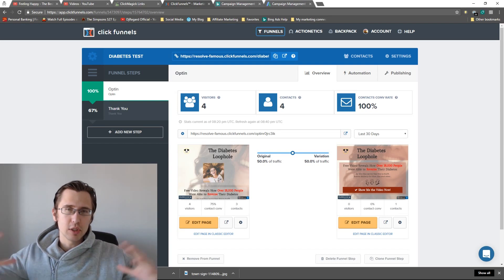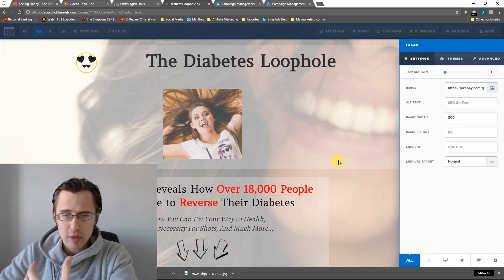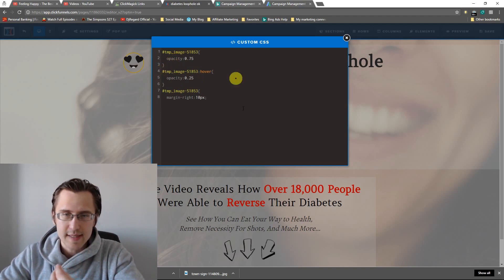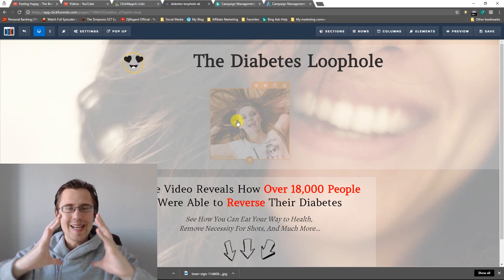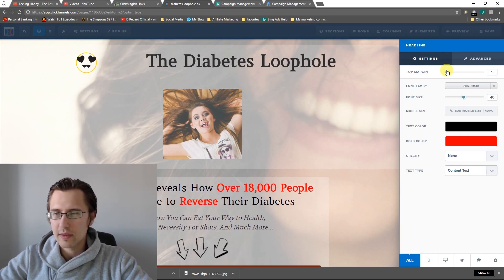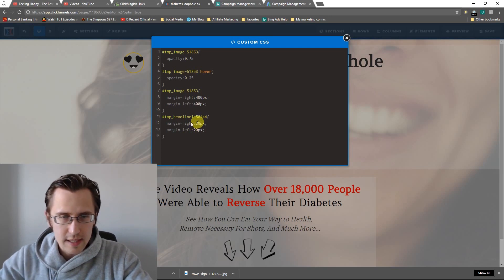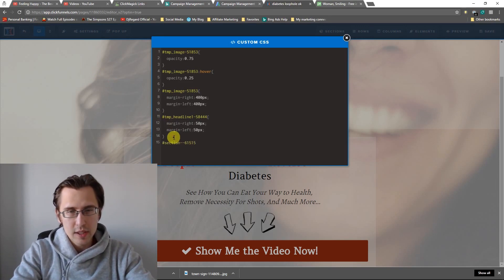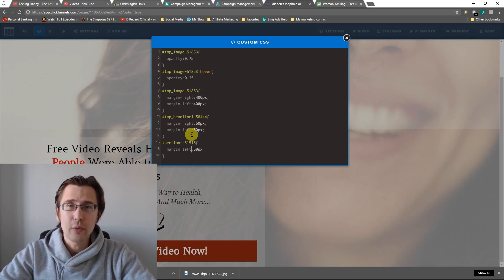ClickFunnels: How to Adjust Margins On Elements (Using Custom CSS)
What problems excess margins can sometimes give you: 0:25

How to change margins on elements: 1:13

Other benefits of being able to adjust margins: 4:23

Hey all!

In our previous video we have setup transparency and hover effects in our ClickFunnels and identified a potential problem when inserting a single small image into your page - the margins were expanded way too far and we needed to find a way to manually adjust them.

In THIS video, this is exactly what we tackle - adjusting margins on any element in ClickFunnels so that we can remove or add space.

Just like in our previous video, we need to first select the element from which margins we want to adjust, and then copy the custom CSS ID provided. We then open the 'custom CSS" tab at the top left (if using editor version 2) and simply paste that element ID on the next available line.

We then add our braces and input the command 'margin-top', 'margin-bottom', 'margin-left', or 'margin-right', depending on where we want to adjust our margins. We follow that command up with double dots and input the amount in pixels that we want to adjust the space by. So if I want to increase margins by 100 pixels from the right side, I will say 'margin-right: 100px'. That should shift my element slightly to the left as it has an additional 100 pixels worth of space on the right. If you want to squeeze an element in, we should add pixels of margins from the right AND left, by saying 'margin-right: 100px; margin-left: 100px', or whatever amount you want.

This is especially useful when shifting entire sections, because that way your optin form will be on the right or left, leaving nice space for an image on the opposite side. This also looks more customizable and thus unique, since every ClickFunnels page has their sections put strictly in the middle.

That's it!